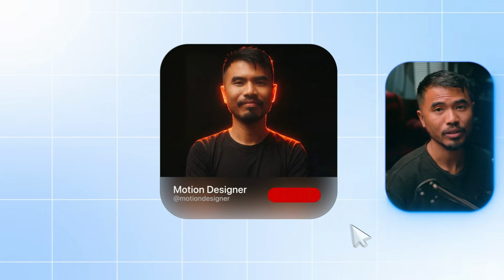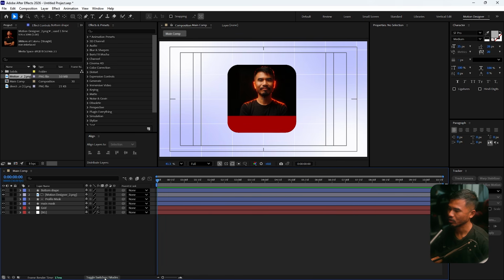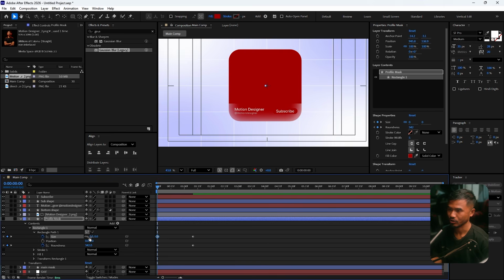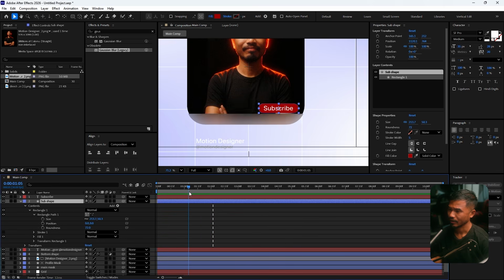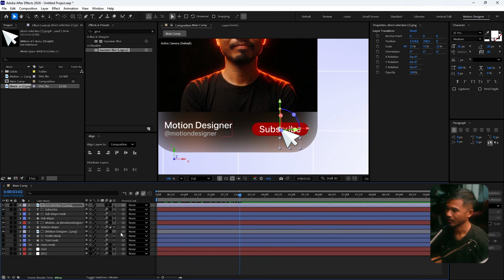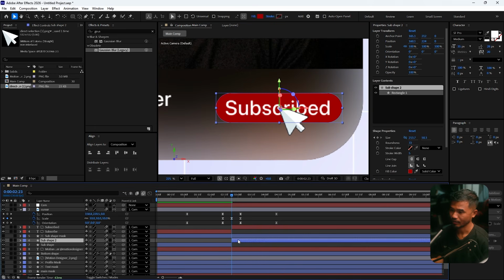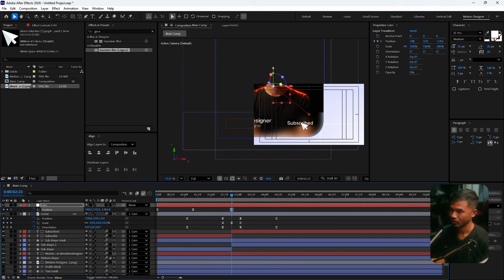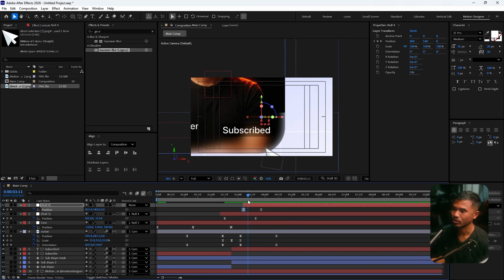How to Edit Viral SaaS Animation in After Effects 🔥(Easy Tutorial)